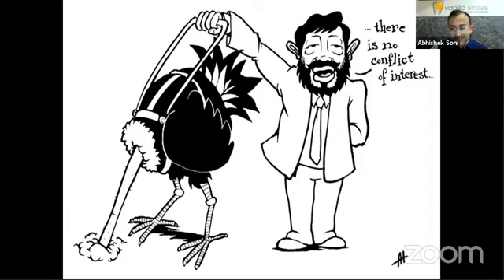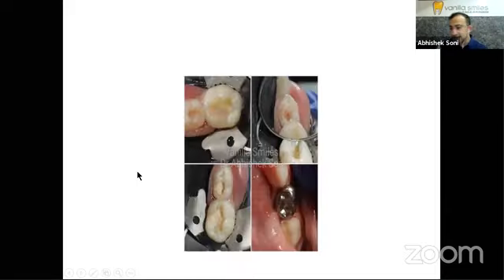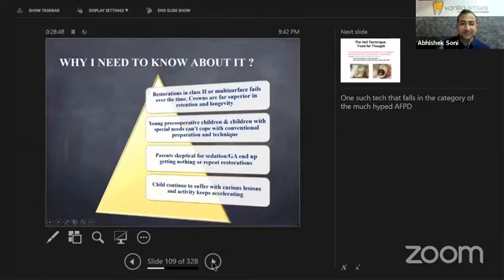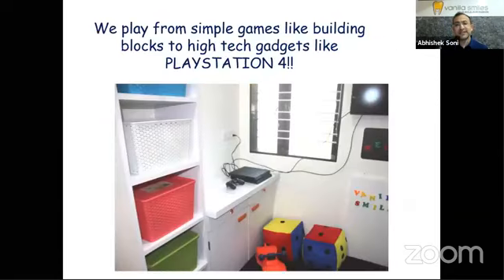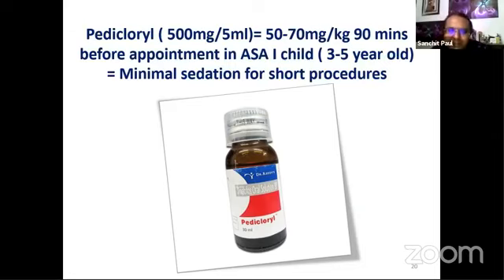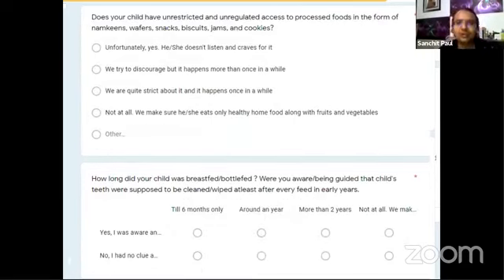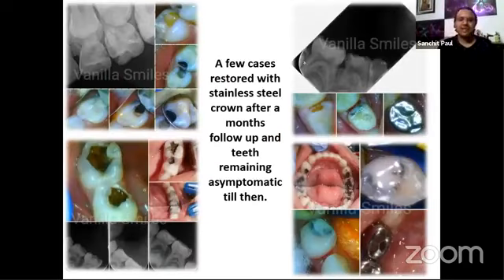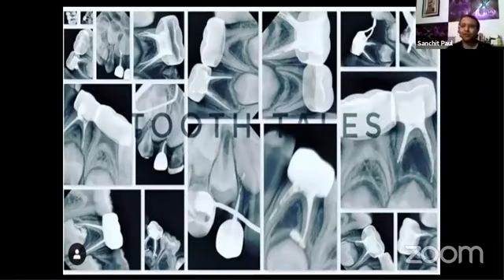Contemporary pediatric dentistry (CPD) : A to Z of essential tools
By Dr. ABHISHEK SONI & Dr. SANCHIT PAUL